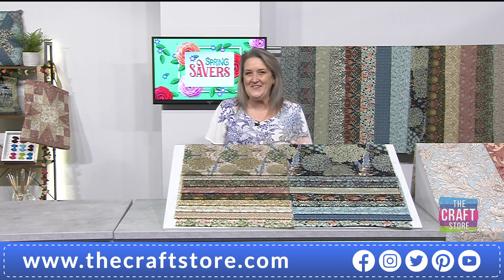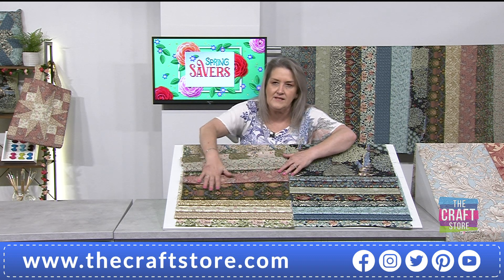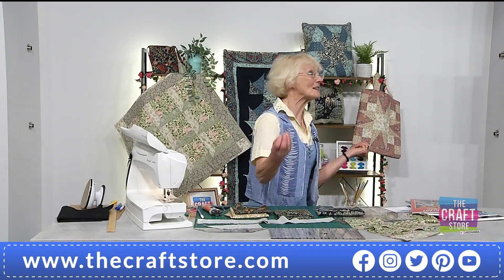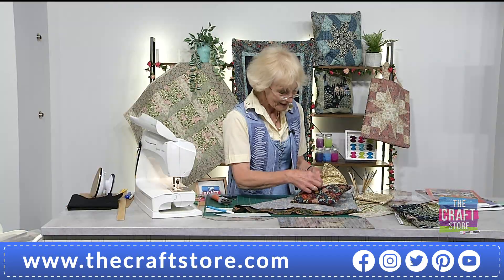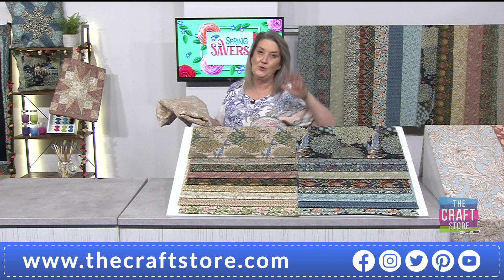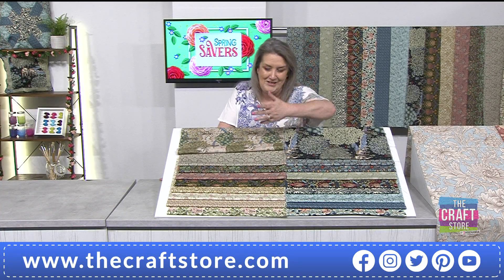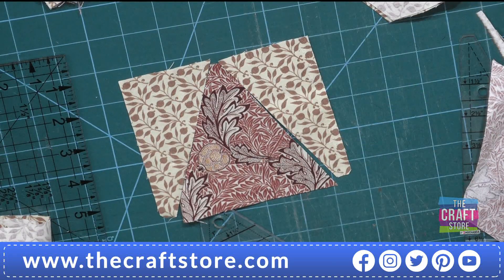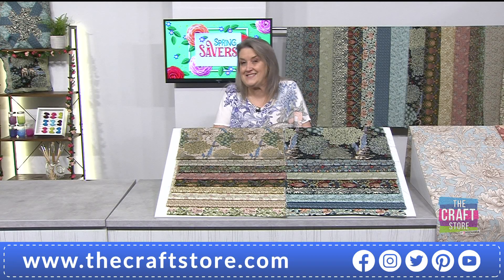William Morris One Day Special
Join us for a stunning One Day Special as Natasha brings us into the wonderful world of William Morris Fabrics! This collection includes well known traditional designs as well as some modern classics!